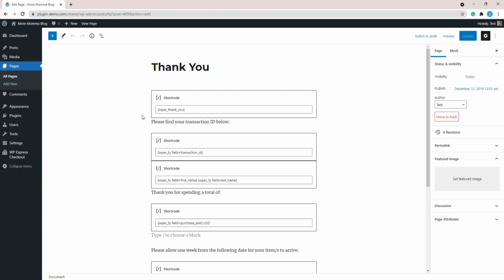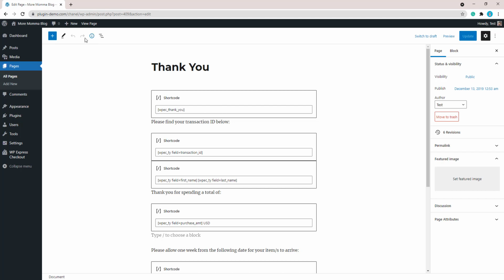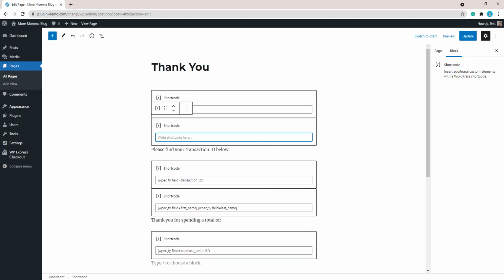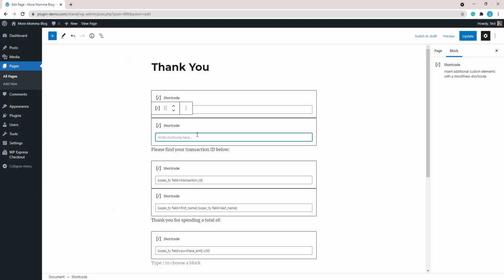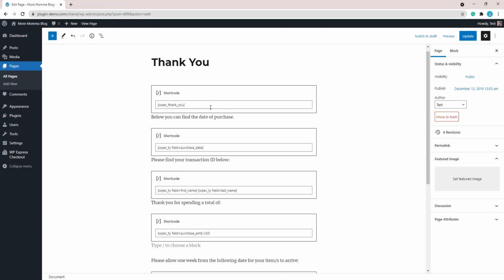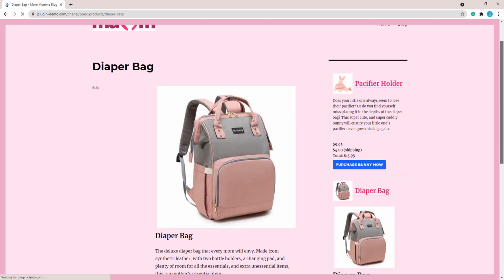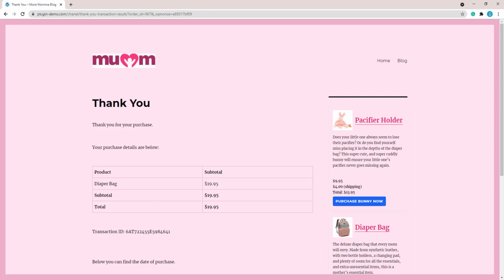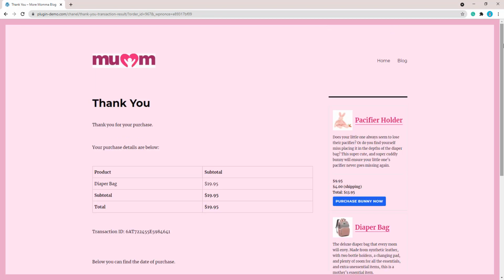WP Express Checkout Thank You Page Customization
This tutorial outlines how you can add shortcodes to the 'Thank You' page that your customers are directed to after a successful purchase with a product that has been created with the WP Express Checkout Plugin. This is a free plugin that allows many aspects of customization.

There are a number of different shortcodes that can be added to the thank you page which dynamically show transaction-related information on the front end of your website after the customer checks out.